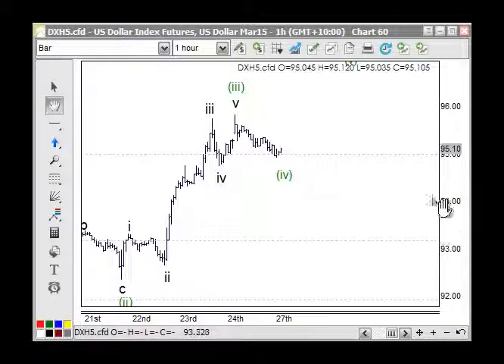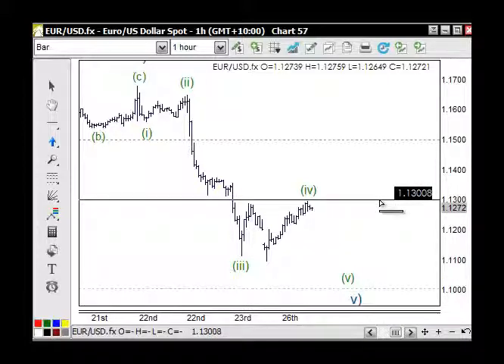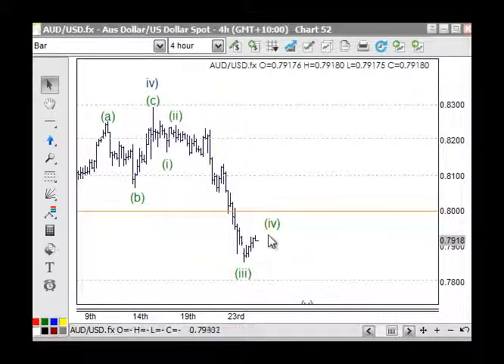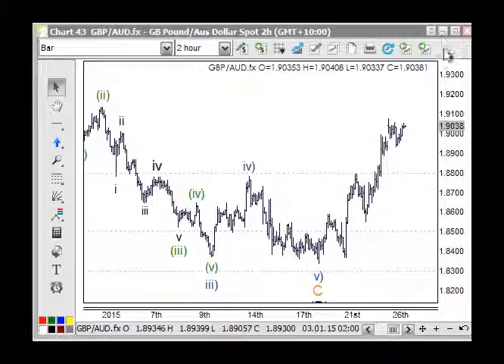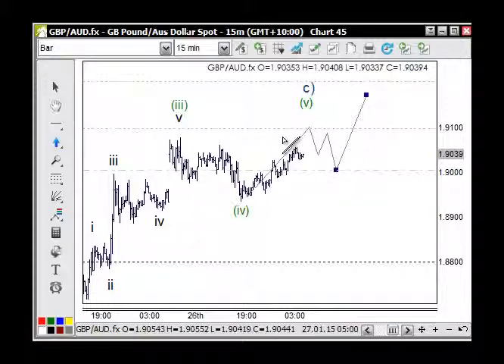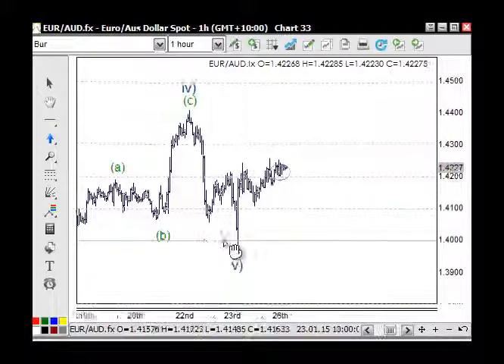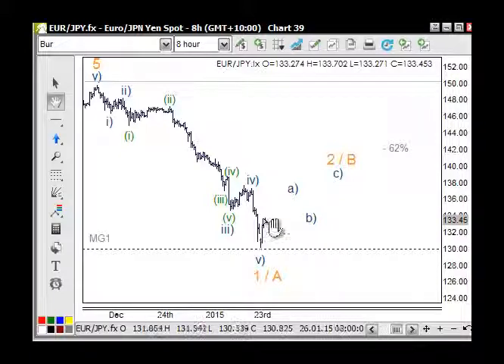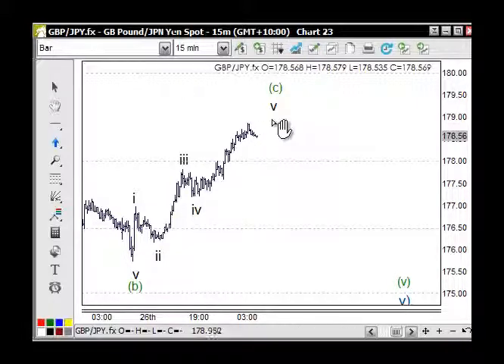Elliott Wave Forex 27 Jan 2015